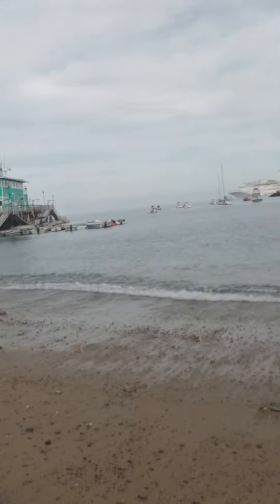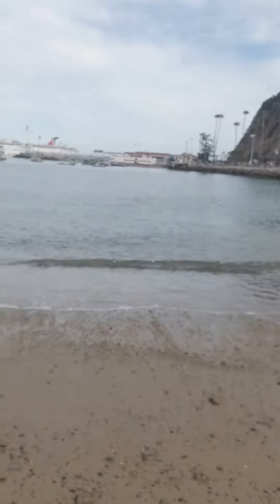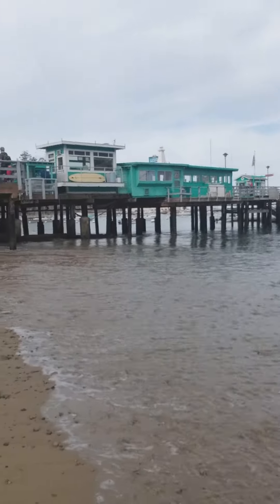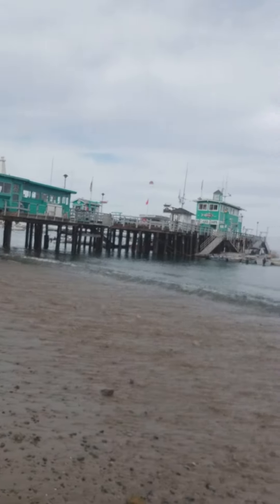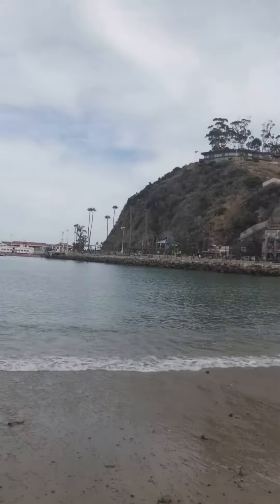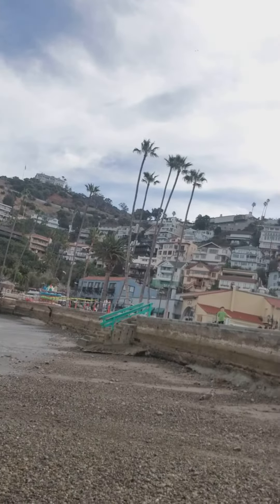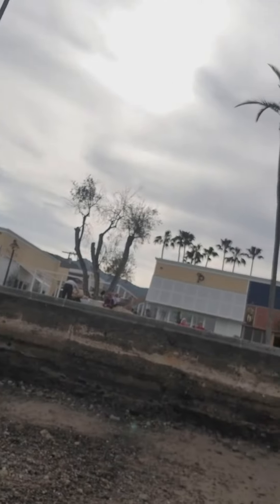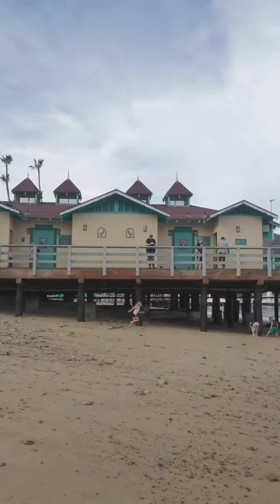Catalina Island January 2018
Helpful advice regarding food